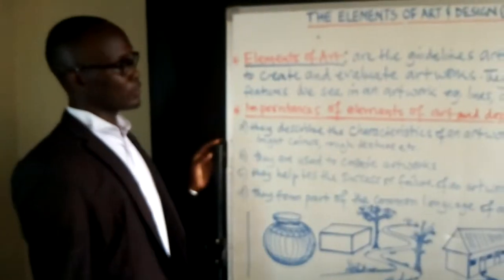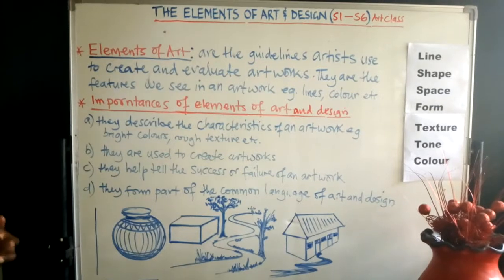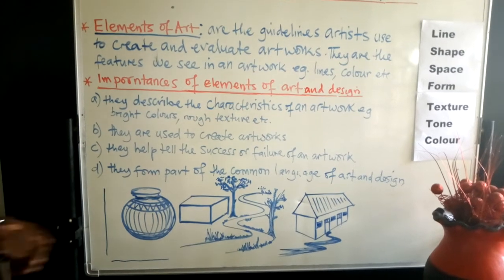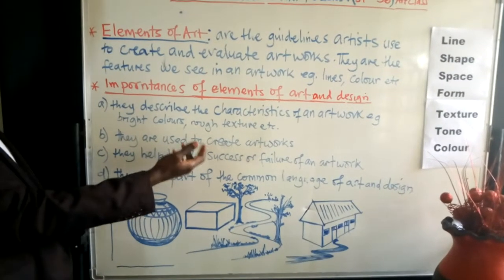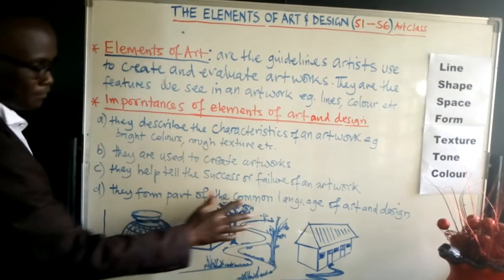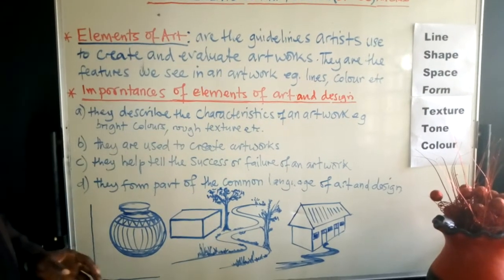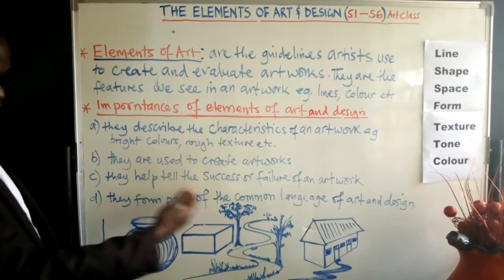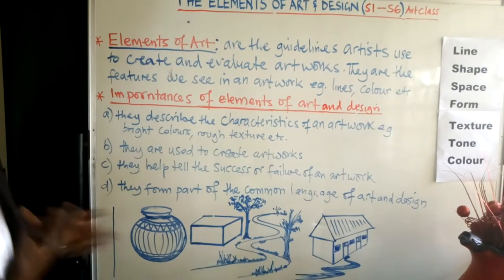Andrew Kayizzi - Elements of art discussion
See how ST KALEMBA SS NAZIGO ART students use elements of art and design. Amazing skill!!!